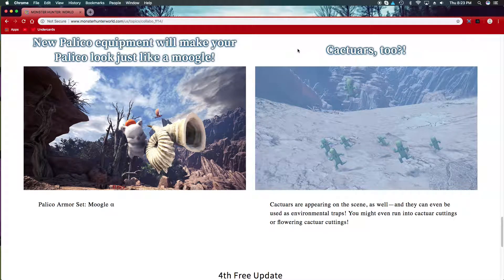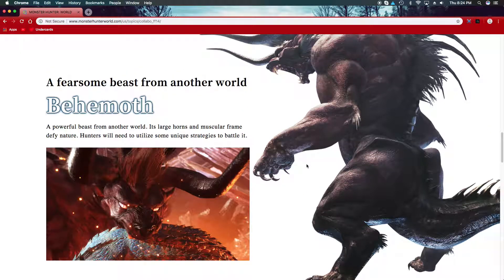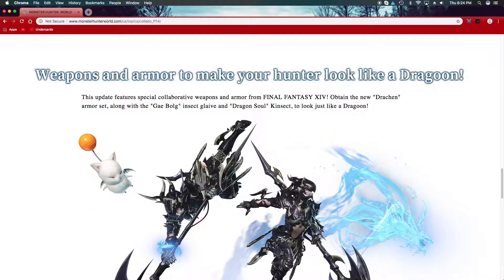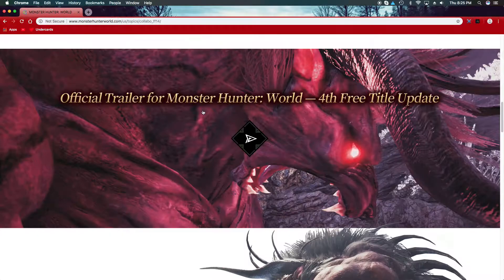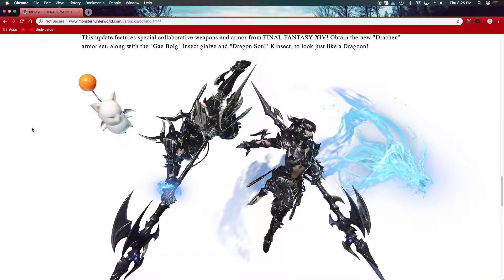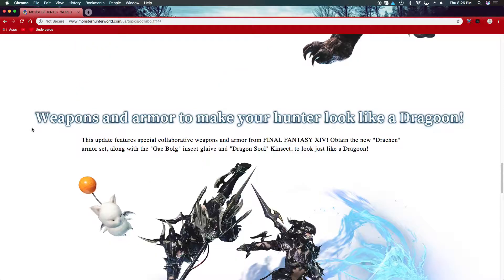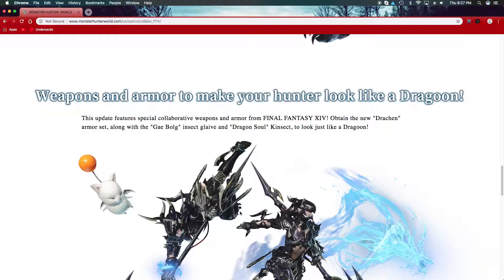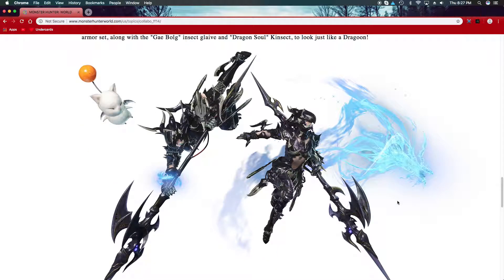The Nicest Touch | Monster Hunter World x FFXIV Review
Ugh...
I love all the cool stuff, but it's so hard to get!